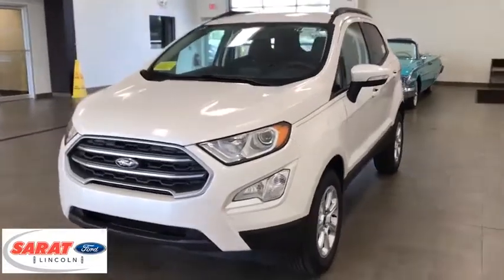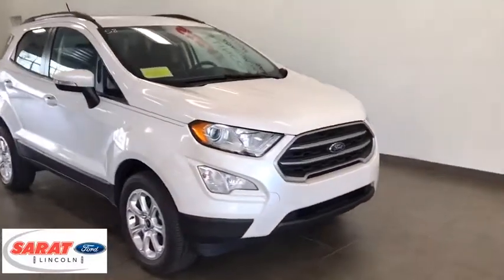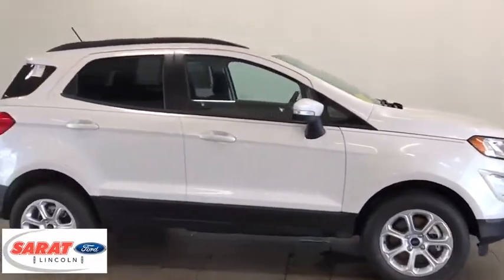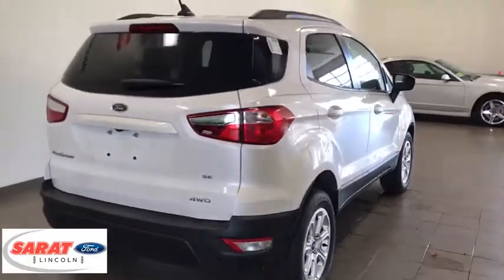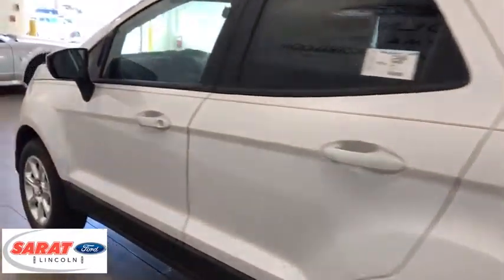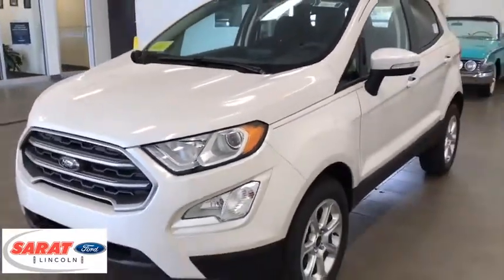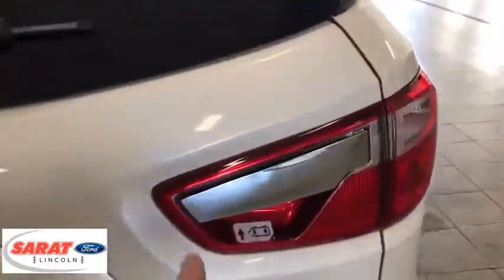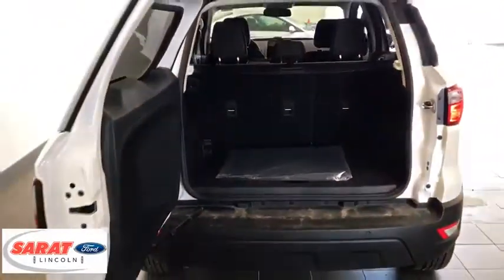2018 Ford EcoSport Westfield, Holyoke, West Springfield, Suffield, Agawam, MA X1018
2018 Ford EcoSport available in Agawam, Massachusetts at Sarat Ford Lincoln. Servicing the Westfield, Holyoke, West Springfield, Suffield, MA area.
2018 Ford EcoSport SE CONV PKG - Stock#: X1018 - VIN#: MAJ6P1UL1JC204957

Sarat Ford Lincoln is excited to offer this 2018 Ford EcoSport. Want more room? Want more style? This Ford EcoSport is the vehicle for you. Where do you want to go today? With 4WD, you can choose to drive virtually anywhere and on terrain 2WD vehicles can't handle. This is the one. Just what you've been looking for. This is about the time when you're saying it is too good to be true, and let us be the one's to tell you, it is absolutely true. Sarat Ford Lincoln Where Customers Become Friends since 1929
Integrated Roof Antenna,SiriusXM Radio -inc: a 6-month prepaid subscription, Service not available in Alaska or Hawaii, SiriusXM audio and data services each require a subscription sold separately, or as a package, by SiriusXM Radio Inc, If you decide to continue service after your trial, the subscription plan you choose will automatically renew thereafter and you will be charged according to your chosen payment method at then-current rates, Fees and taxes apply, To cancel you must call SiriusXM at 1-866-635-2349, See SiriusXM Customer Agreement for complete terms All fees and programming subject to change, Sirius, XM and all related marks and logos are trademarks of SiriusXM Radio Inc,Bluetooth Wireless Phone Connectivity,Streaming Audio,Radio w/Seek-Scan, Clock, Speed Compensated Volume Control, Steering Wheel Controls and Radio Data System,2 LCD Monitors In The Front,SYNC 3 Communications & Entertainment System -inc: enhanced voice recognition, 6.5 LCD capacitive touchscreen in center stack w/swipe capability, AppLink, 911 Assist, Apple CarPlay, Android Auto and 2 smart-charging USB ports,Radio: AM/FM Stereo w/MP3 Capable -inc: 6 speakers,Lip Spoiler,Wheels: 16 Shadow Silver-Painted Aluminum,Tires: P205/60R16 AS BSW,Fixed Rear Window w/Fixed Interval Wiper and Defroster,Black Bodyside Cladding,Deep Tinted Glass,Black Rear Bumper,Body-Colored Power Side Mirrors w/Convex Spotter, Manual Folding and Turn Signal Indicator,Fully Galvanized Steel Panels,Black Side Windows Trim,Clearcoat Paint,Metal-Look Grille,Express Open Sliding And Tilting Glass 1st Row Sunroof w/Sunshade,Conventional Rear Cargo Access,Body-Colored Front Bumper w/Black Rub Strip/Fascia Accent,Variable Intermittent Wipers,Front Fog Lamps,Body-Colored Door Handles,Roof Rack Rails Only,Tailgate/Rear Door Lock Included w/Power Door Locks,Fully Automatic Projector Beam Halogen Daytime Running Lights Preference Setting Headlamps w/Delay-Off,Rear Cupholder,2 Seatback Storage Pockets,Cruise Control w/Steering Wheel Controls,Manual Adjustable Rear Head Restraints,Roll-Up Cargo Cover,Tire Inflator & Sealant Kit,Air Filtration,Front Center Armrest and Rear Center Armrest,Gauges -inc: Speedometer, Odometer, Engine Coolant Temp, Tachometer, Trip Odometer and Trip Computer,Remote Keyless Entry w/Integrated Key Transmitter, Illuminated Entry, Illuminated Ignition Switch and Panic Button,Compass,Analog Display,2 12V DC Power Outlets,Full Carpet Floor Covering -inc: Carpet Front And Rear Floor Mats,Seats w/Cloth Back Material,Power Door Locks w/Autolock Feature,Cargo Space Lights,Front Map Lights,6-Way Passenger Seat,Interior Trim -inc: Metal-Look Instrument Panel Insert, Metal-Look Door Panel Insert, Metal-Look Console Insert and Metal-Look Interior Accents,Driver Seat,Delayed Accessory Power,Manual Tilt/Telescoping Steering Column,Systems Monitor,Full Cloth Headliner,Outside Temp Gauge,Instrument Panel Bin, Driver / Passenger And Rear Door Bins,Trip Computer,Power 1st Row Windows w/Driver 1-Touch Up/Down,Illuminated Glove Box,Leather Steering Wheel,Fade-To-Off Interior Lighting,Leather/Metal-Look Gear Shift Knob,Automatic Air Conditioning,Selective Service Internet Access,Day-Night Rearview Mirror,Securilock Anti-Theft Ignition (pats) Engine Immobilizer,Power Rear Windows and Fixed 3rd Row Windows,Proximity Key For Doors And Push Button Start,HVAC -inc: Underseat Ducts,Driver Foot Rest,Cargo Area Concealed Storage,60-40 Folding Split-Bench Front Facing Flip Forward Cushion/Seatback Cloth Rear Seat,Full Floor Console w/Covered Storage, Mini Overhead Console w/Storage and 2 12V DC Power Outlets,Driver And Passenger Visor Vanity Mirrors w/Driver And Passenger Illumination, Driver And Passenger Auxiliary Mirror,Carpet Floor Trim,Front Cupholder,Unique Cloth Heated Bucket Seats -inc: 6-way power driver's seat (fore/aft, up/down and recline w/manual lumbar), 4-way manual front-passenger seat (fore/aft, up/down w/manual recline) and manually adjustabl